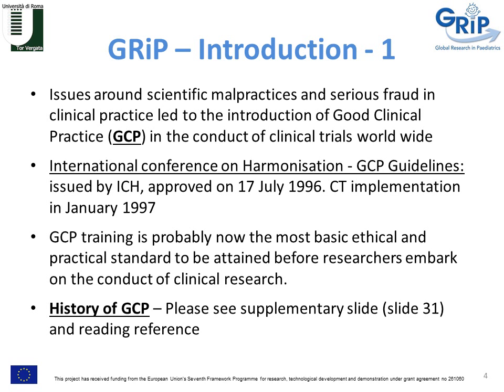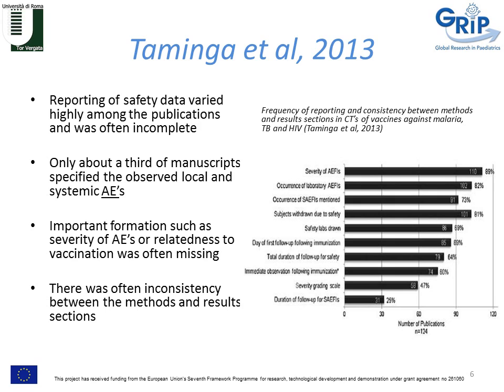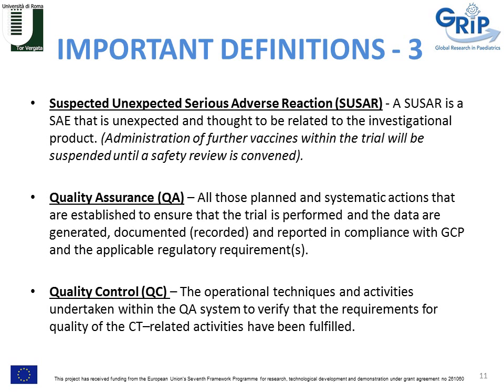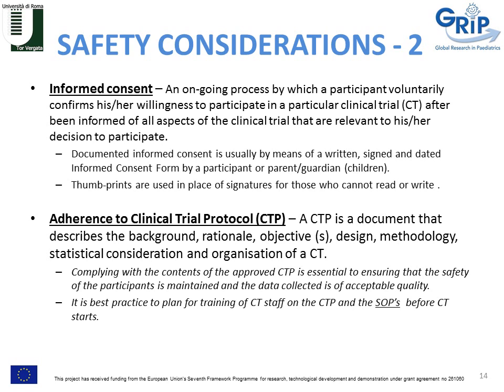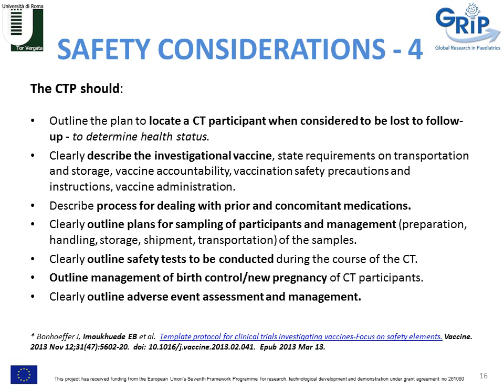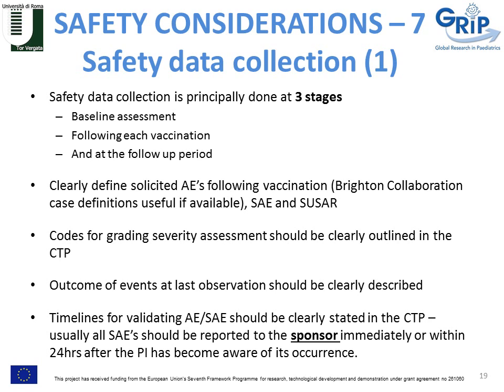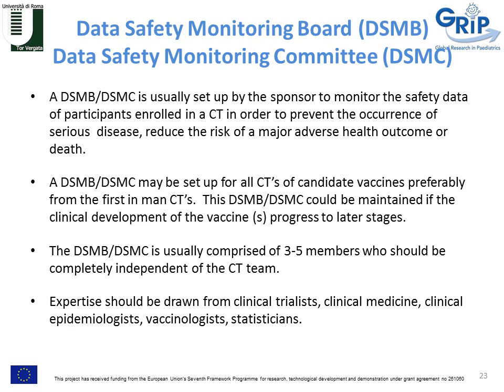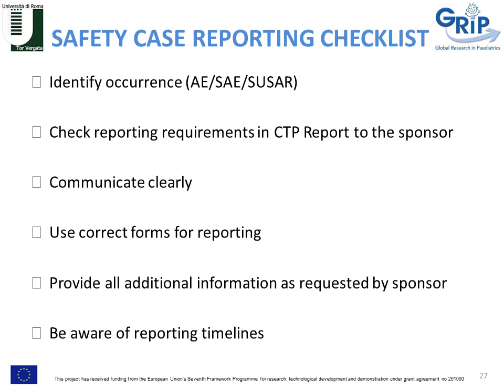Safety Considerations in the Conduct of Clinical Trials of Candidate Vaccines